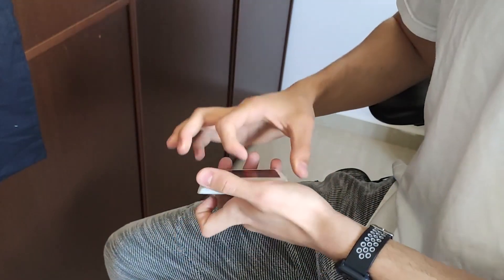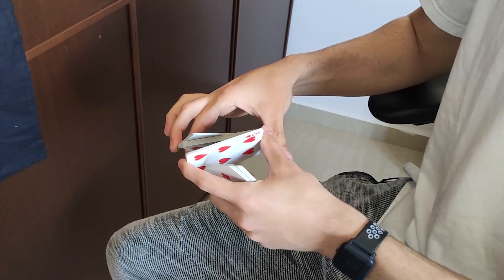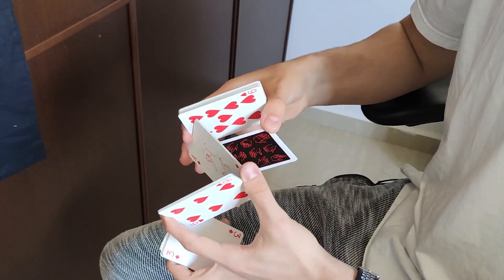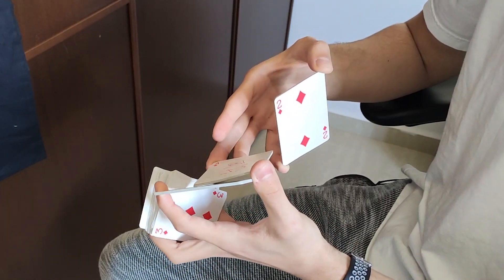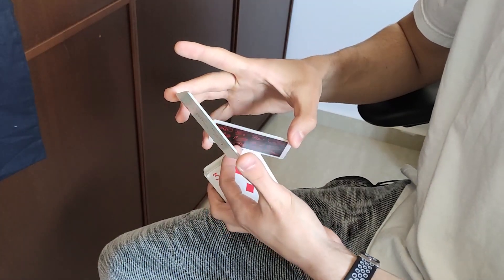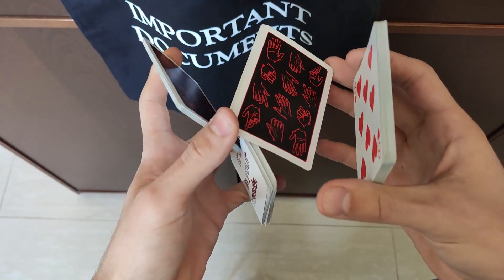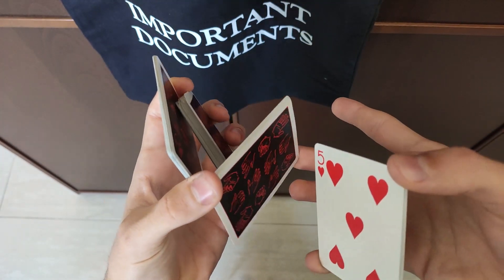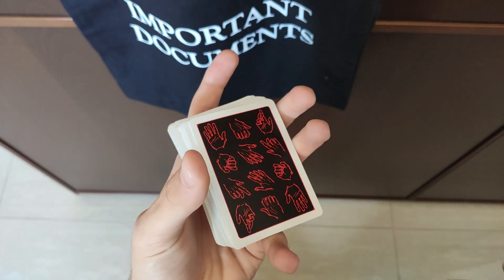OfTov by Adam Moshkovich - Cardistry Demo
00:00 - Performance
00:18 - Verbal explanation
03:22 - Demos

Produced by the Cardistry Gang